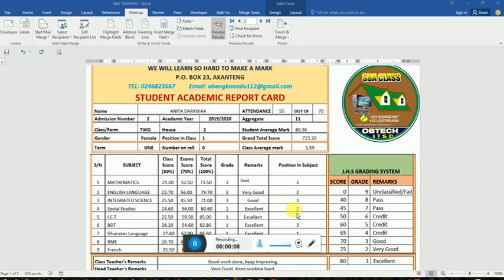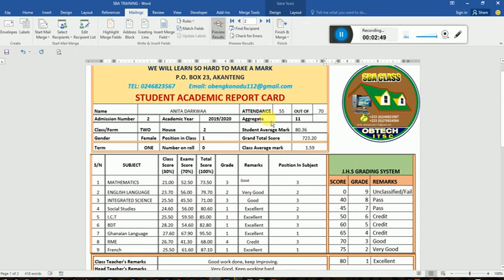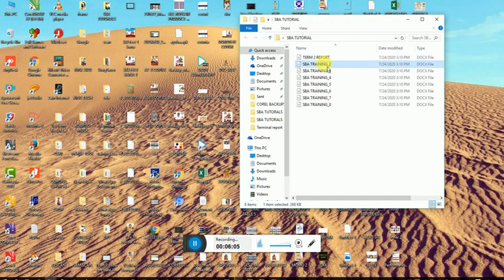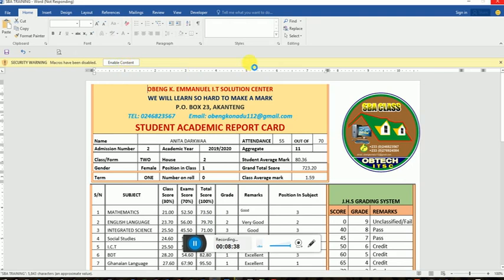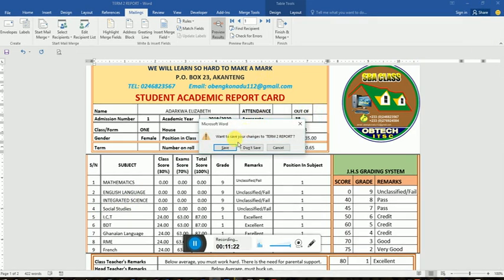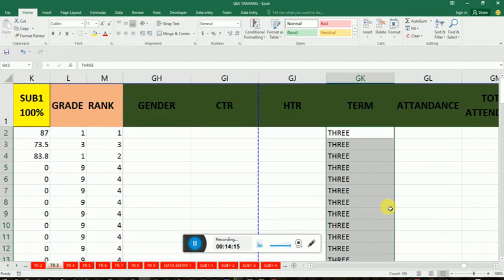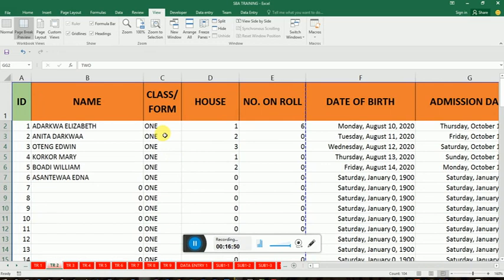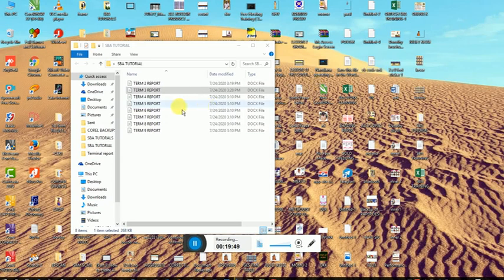Terminal report generation